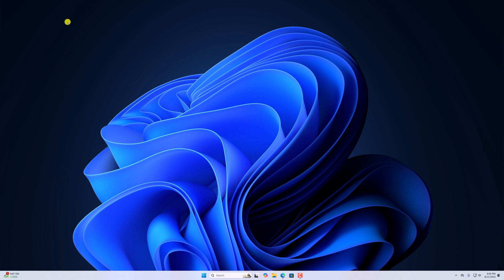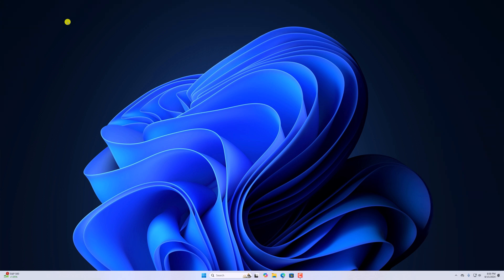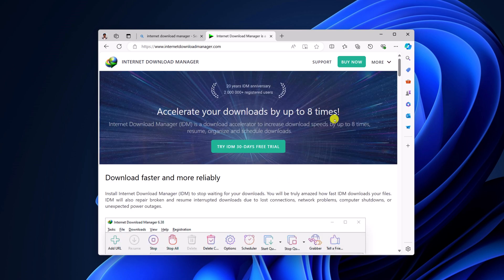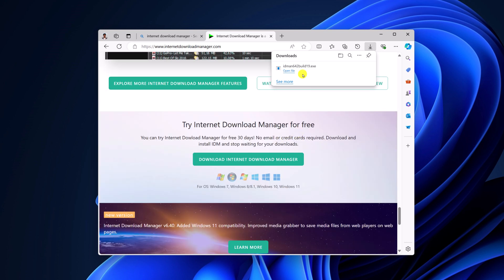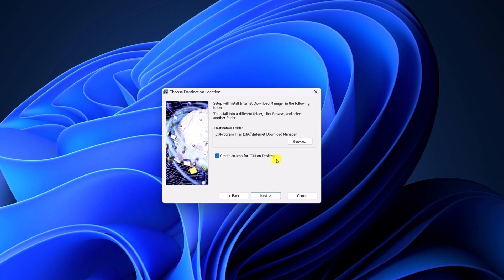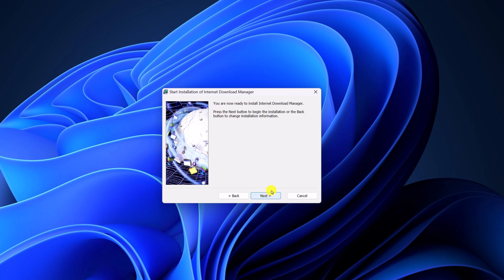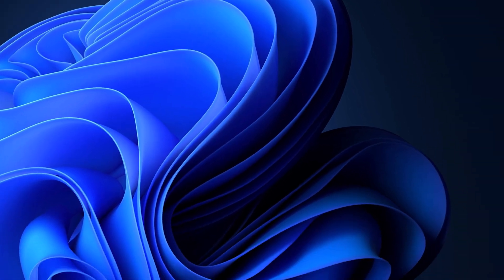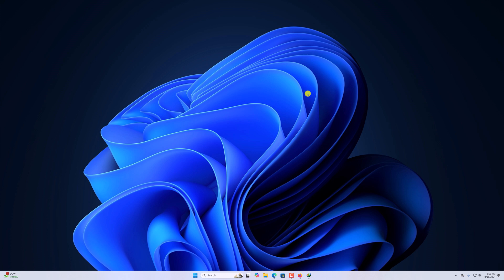How to Install Internet Download Manager on Windows 11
In this video, we are going to learn how to install Internet Download Manager on Windows 11. If you are looking for a download manager tool for your Windows system, you can install and use Internet Download Manager on Windows 11.